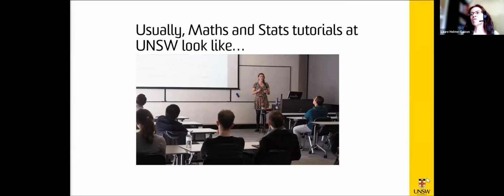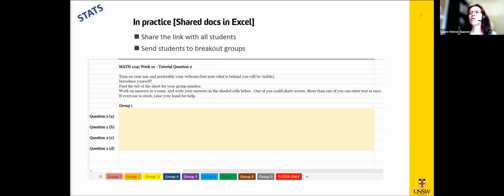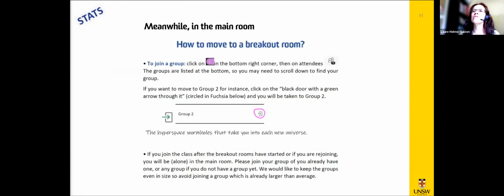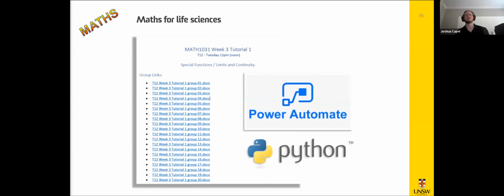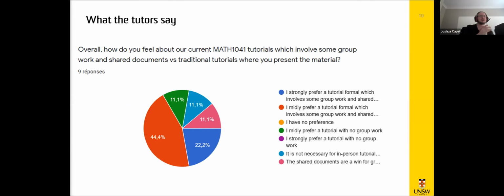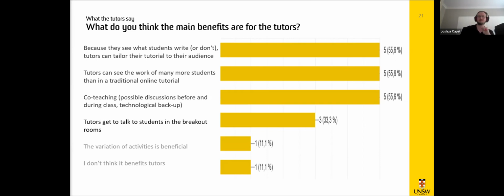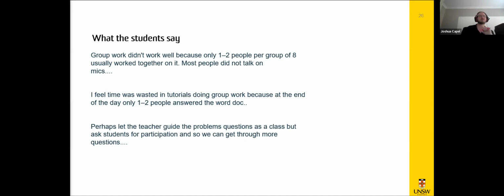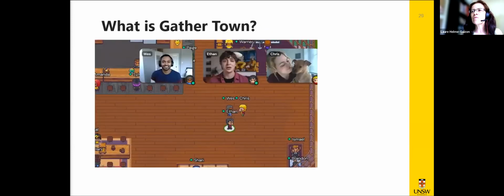Active online tutorials using groupwork and shared documents in two First-year courses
Talk by Laure Helme-Guizon and Joshua Capel (UNSW)
First-year mathematics at UNSW has a long history of tutorials where the tutor presents the solutions of problems on the board, with some various level of inputs from the students. There have been eorts in recent years to move to tutorials which encourage students to take a more active role. In this talk we will describe and discuss the attempts of two particular courses at UNSW in moving towards collaborative style tutorials, and how the pandemic affected these activities. Both these courses have been using group work with shared documents on which all students can write and which the tutor can see at all times.